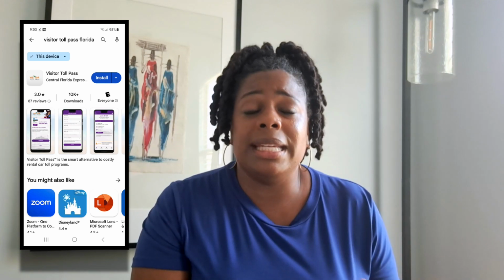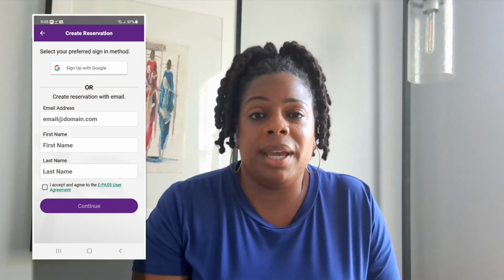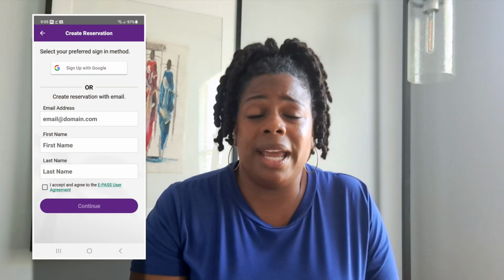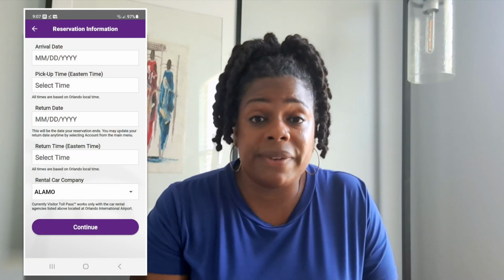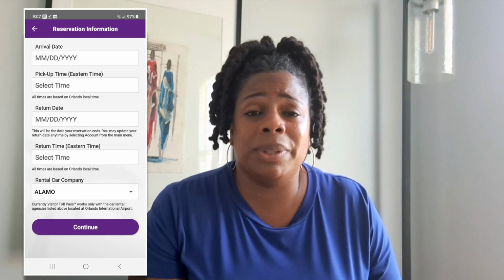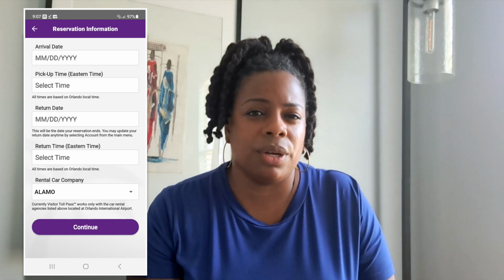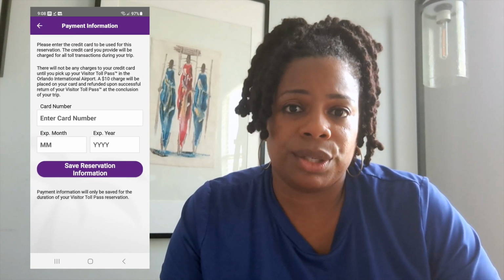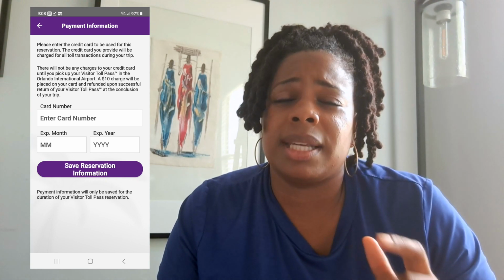Florida Visitor Toll Pass: What you need to know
Planning a trip to Florida? Make sure to watch this video to learn all about the Florida Visitor Toll Pass and how it can make your travel experience smoother and more convenient. From saving time at tollbooths to accessing express lanes, this pass has got you covered. Stay informed and prepared for your upcoming visit to the Sunshine State with the Florida Visitor Toll Pass.